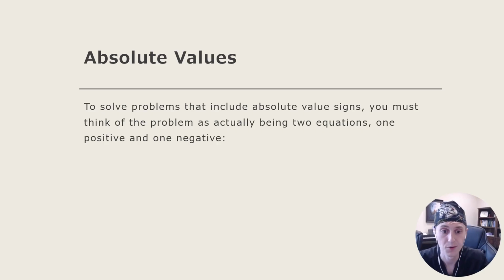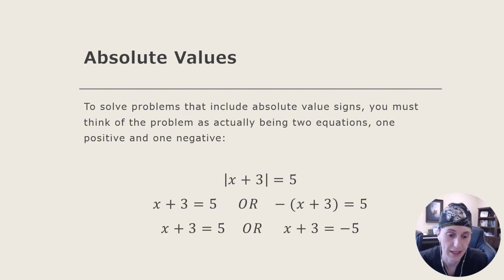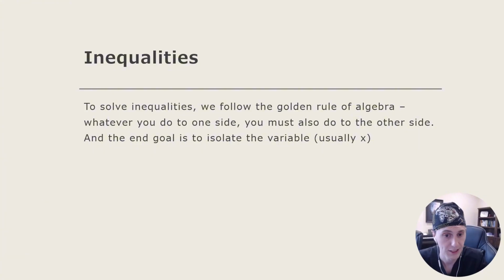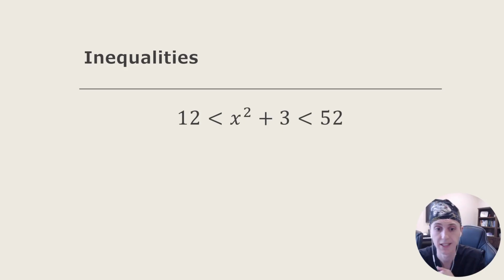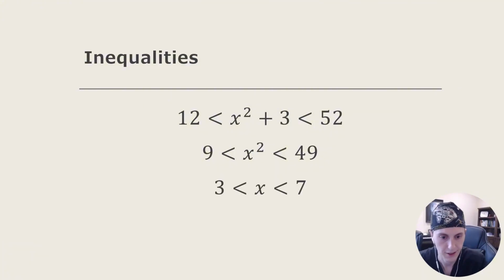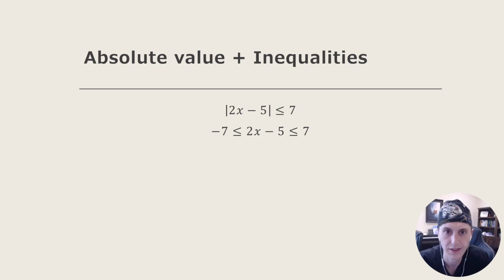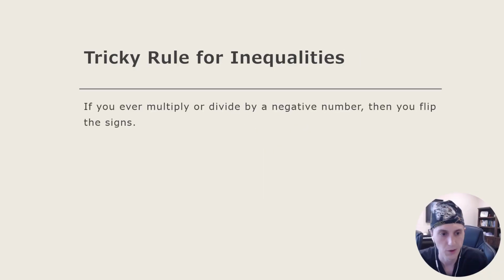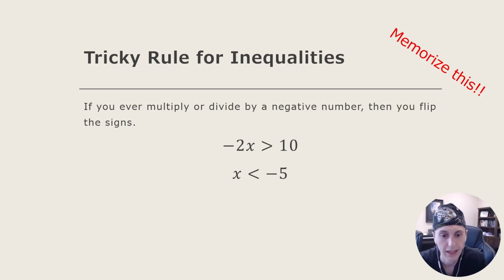Absolute Value & Inequalities | DAT Prep | Quantitative Reasoning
Learn how to work with absolute values and inequalities for the Quantitative Reasoning section of the DAT